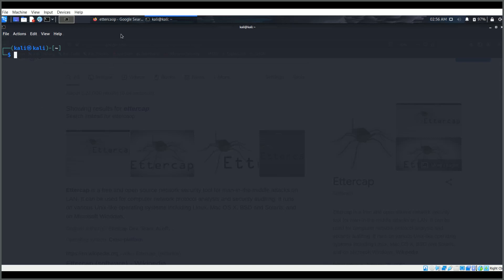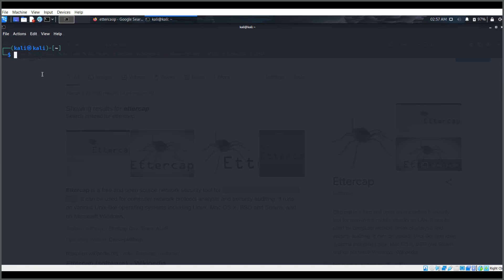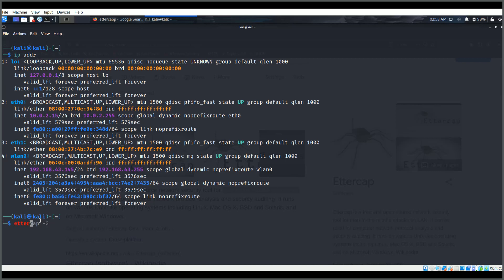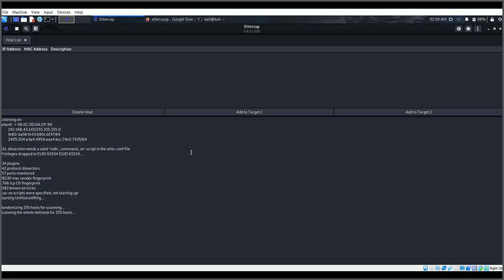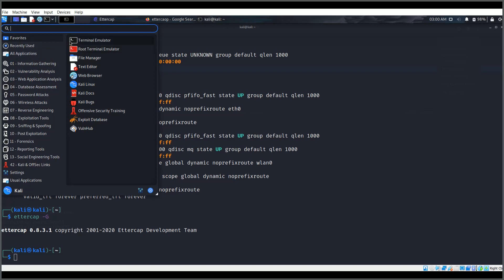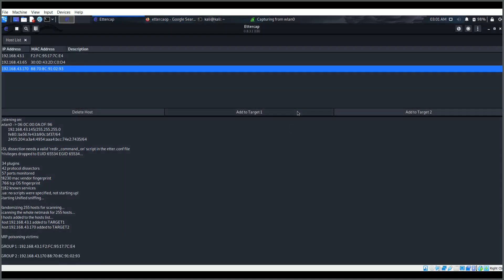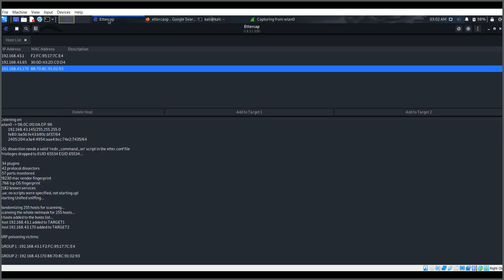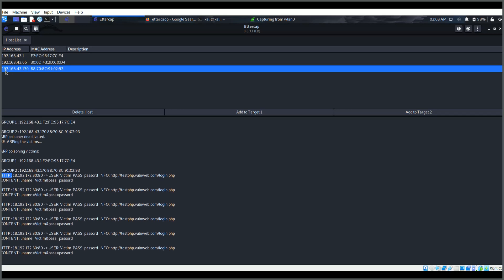Wifi Man in the Middle attack using Ettercap | ARP poisoning attack | Wireless hacking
In this video, we learn how to perform an ARP poisoning attack and after this how to capture the packets of the two devices that are communicating with each other (MITM). I have used Ettercap for Man in the Middle attack in this video. And have used Wireshark for sniffing the packets. Hope you enjoy the video.